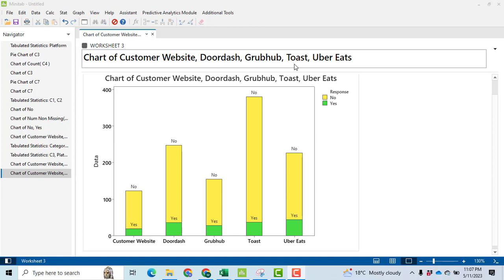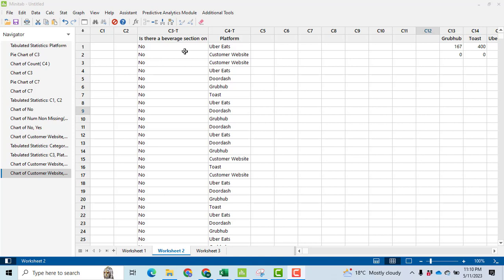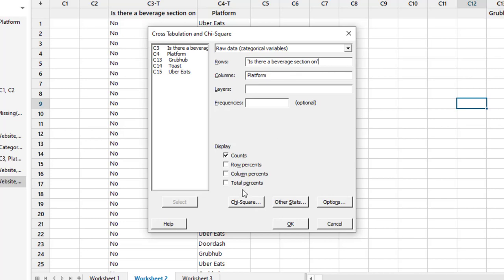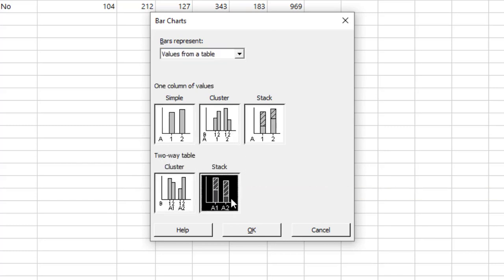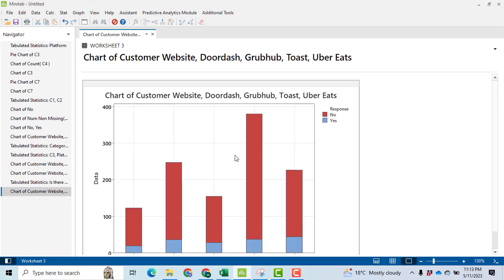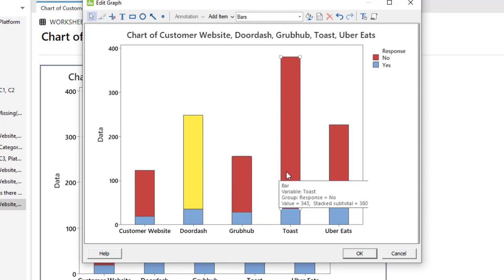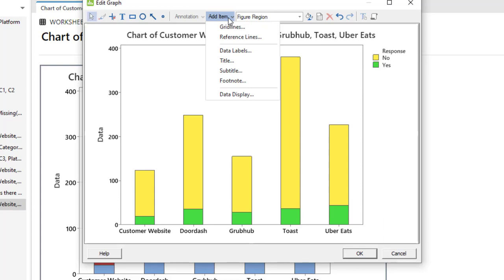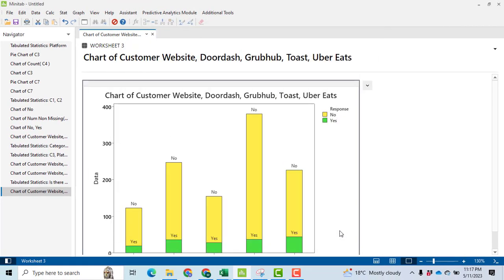Stacked Bar Graph in Minitab | Stacked Bar Chart in Minitab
Hello

Column chart
Stacked Bar Cahrt